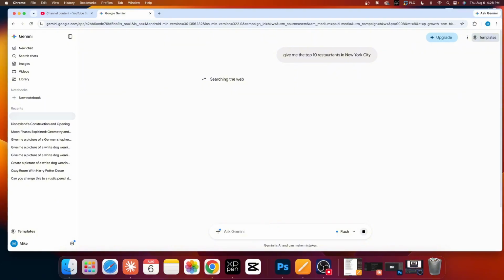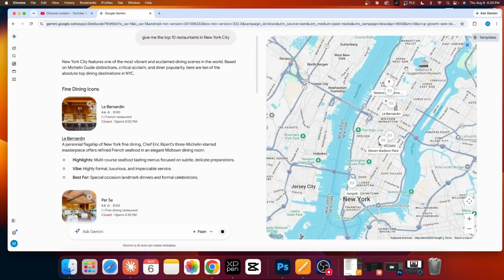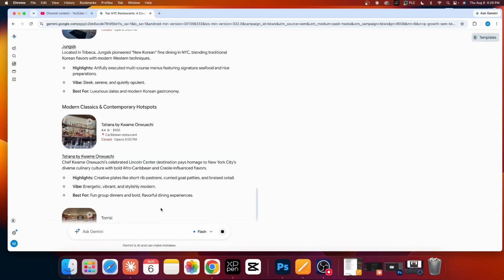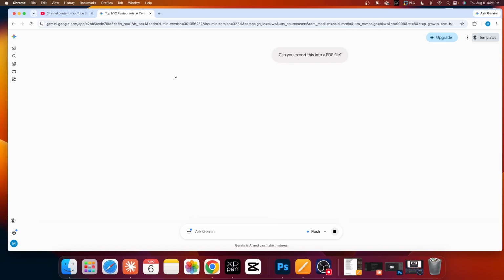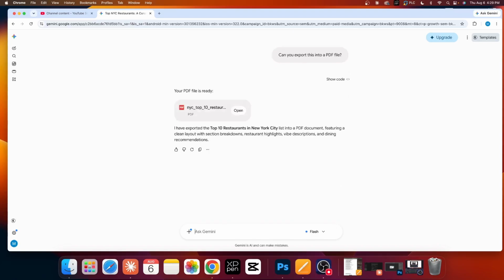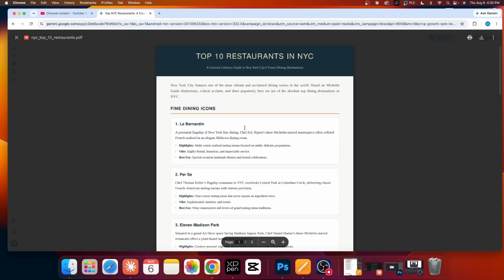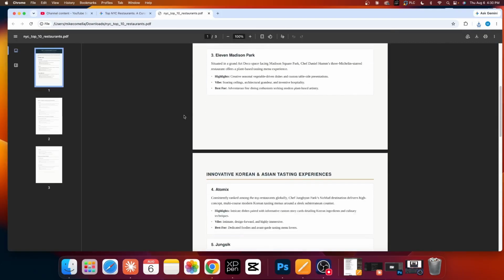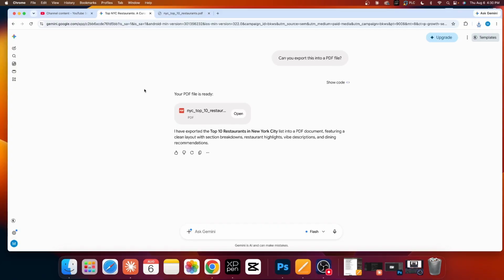How to Export Gemini Chat to PDF - Step by Step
In this video we show you How to Export Gemini Chat to PDF.